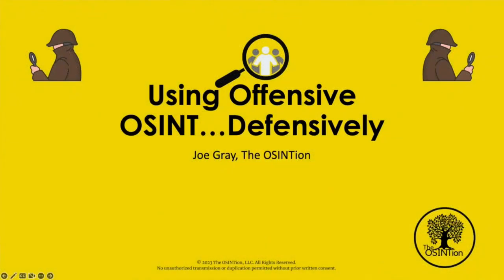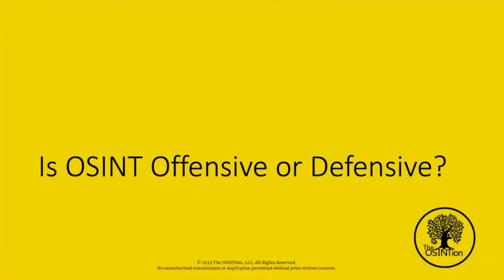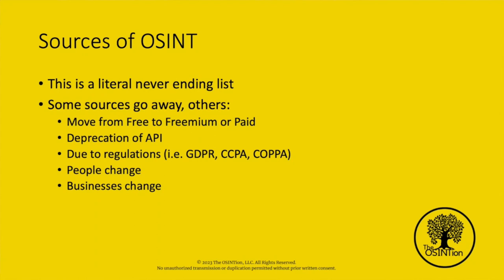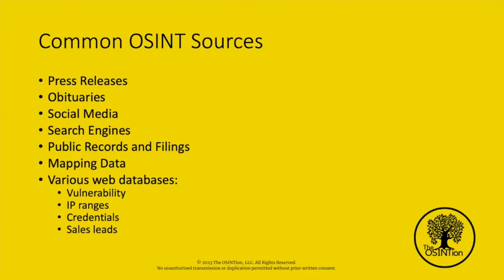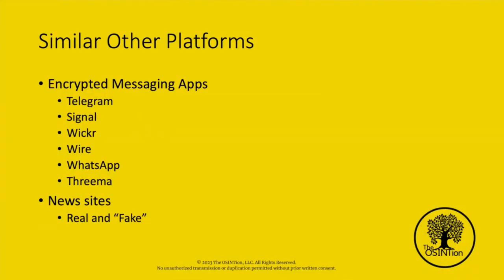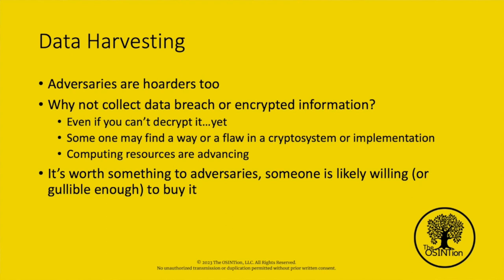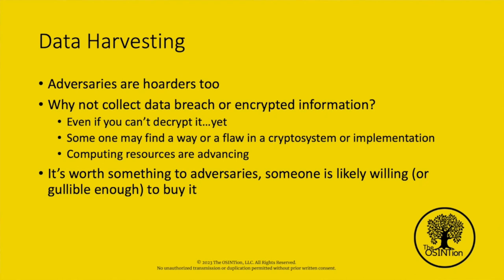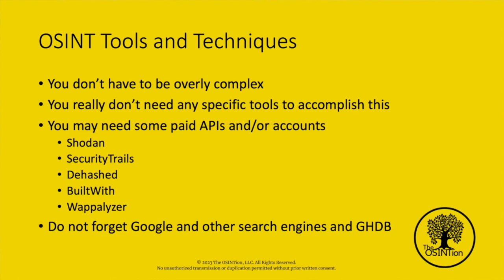Using Offensive OSINT…Defensively @theosintion9198 - OSINTPUNK23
This talk will provide an overview of how offensive Open Source Intelligence (OSINT) can be used defensively to protect organizations and individuals.

We will explore the various sources of OSINT available on the web, discuss how attackers use OSINT to gather information, and examine how we can use OSINT to proactively monitor and protect our online presence.

We will also discuss specific OSINT tools and techniques that can be used to secure our digital assets.

Grab an Energy Drink & a Protein bar, cause joe gray will make your mind run faster than ever!.

Pwnverse is a site related to Computer Security and not a site that promotes hacking/cracking/software piracy.

The articles, tutorial, and demo provided on Pwnverse is for informational and educational purpose only, and for those who’re willing and curious to know and learn about Ethical Hacking, Security, and Penetration Testing. Any time the word “Hacking” that is used on this site shall be regarded as Ethical Hacking.

Do not attempt to violate the law with anything contained here. If you planned to use the content for illegal purposes, then please leave this site immediately! We will not be responsible for any of your illegal actions.

The misuse of the information on this website can result in criminal charges brought against the persons in question. The authors and Pwnverse will not be held responsible in the event any criminal charges be brought against any individuals misusing the information on this website to break the law.

We hold no responsibility for the contents found in the user comments since we do not monitor them.

However, we may remove any sensitive information present in the user comments upon request. Neither the creator nor Hackers Terminal is responsible for the comments posted on this website.

This site contains materials that can be potentially damaging or dangerous. If you do not fully understand something on this site, then GO OUT OF HERE! Refer to the laws in your province/country before accessing, using, or in any other way, utilizing these materials. These materials are for educational and research purposes only.

All the information on this site is meant for developing a Hacker's Defense attitude among the users and helps to prevent hacking attacks. We insist that this information shall not be used for causing any kind of damage directly or indirectly. However, you may try these codes on your own computer at your own risk.

We believe only in White Hat Hacking. On the other hand, we condemn Black Hat Hacking.